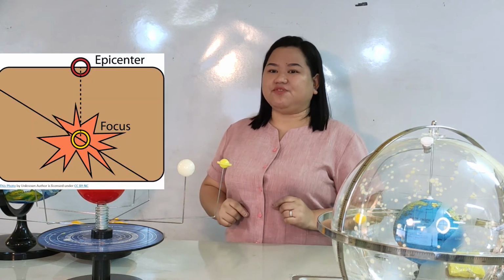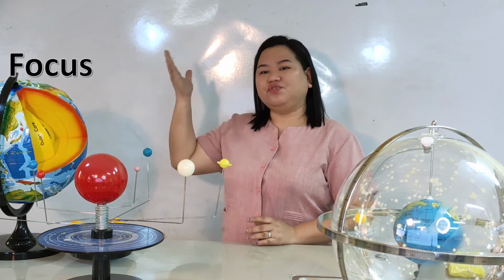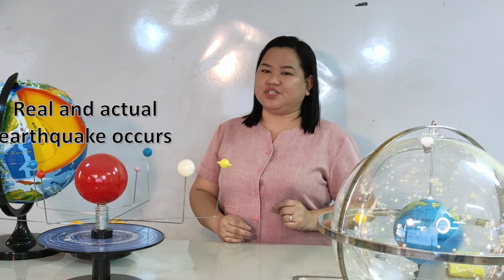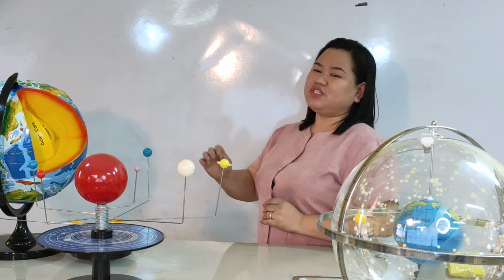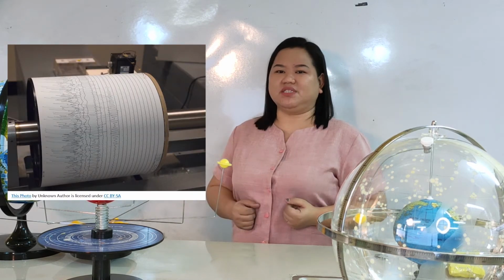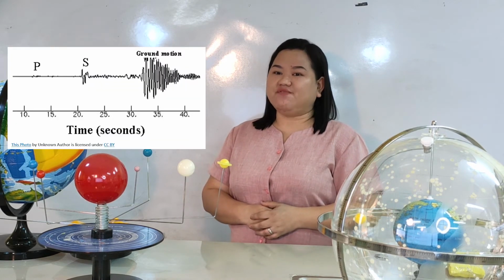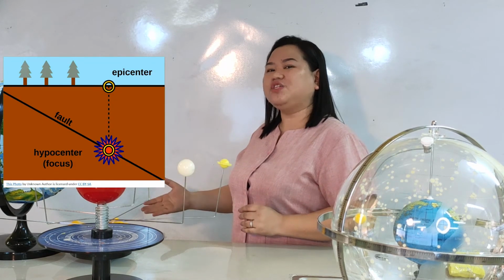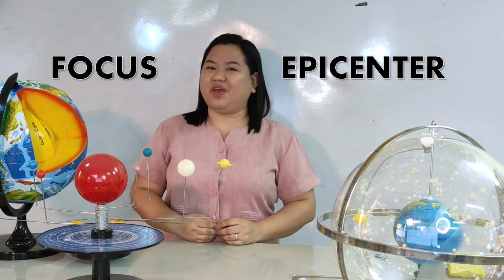DepEd Pasay Science8 Q2-W2